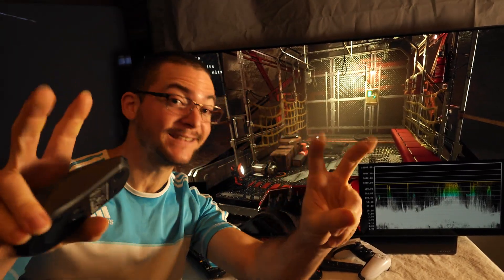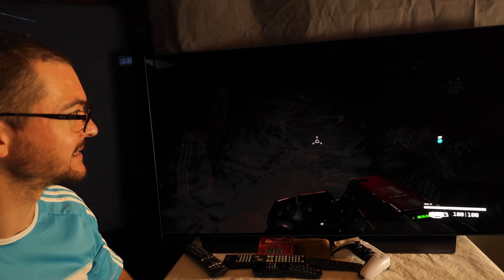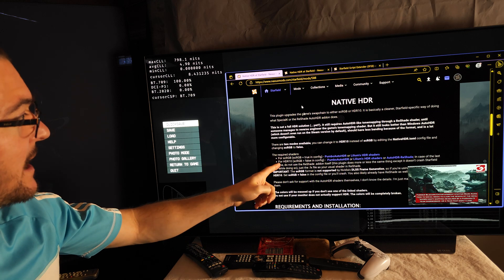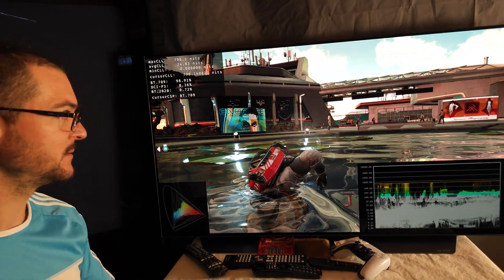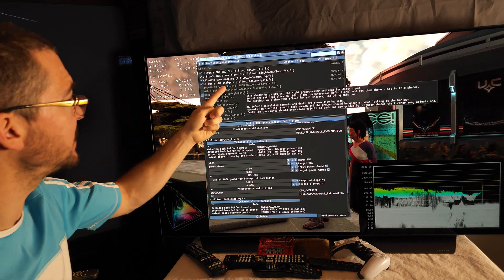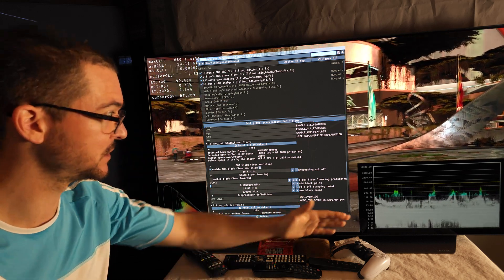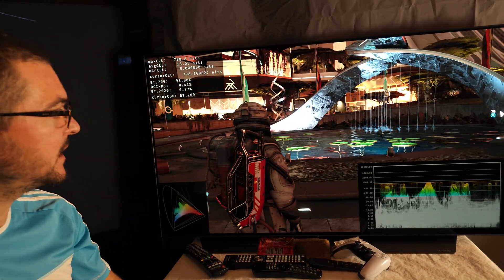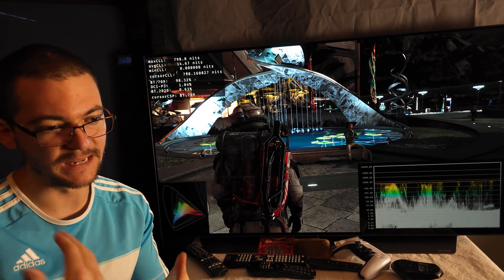Starfield "Native HDR" Mod fine tune with Lilium Shaders. Part 2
From what I showed in the video, one thing that could be changed to get more visibility is increasing the target power Gamma anywhere from 3 to 3.5. Do this to your liking, it won't damage the picture

Make sure to do this first:
Set the No Color Filter Mod I shared in the previous video:

These are the Reshade settings to get the HDR10 looking as I showed in the video

In this order:
Lilium's SDR TRC fix:
input TRC: sRGB
target TRC: power Gamma
target power Gamma: from 3 to 3.5 (the higher the brighter the near black and midtones.

Lilium's HDR black flor fix:
enable SDR black floor emulation

Lilium's Tone Mapping:
Tone mapping method: Bt.2446 Method A
static
target brightness (your display target,  in my case 800 for HGIG on LG C1 OLED)
maximum Tone mapping brightness 10000
Bt2446 Method  A Gamut Compression: 1.790